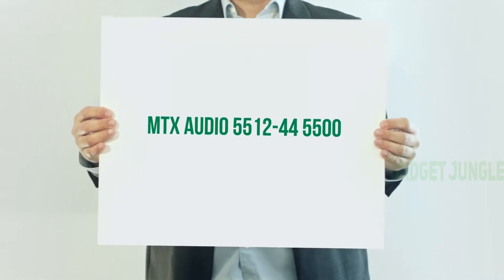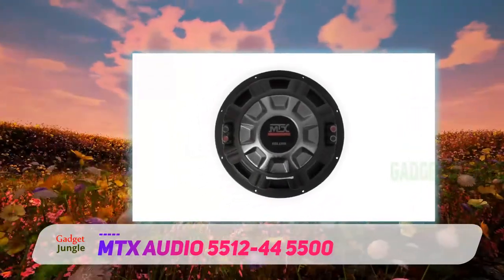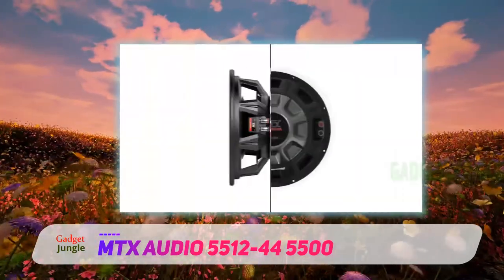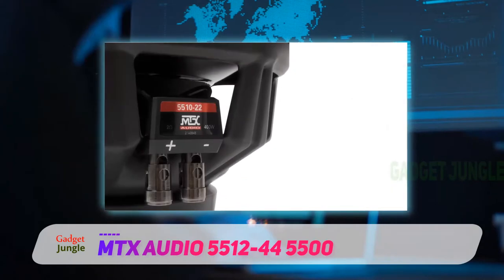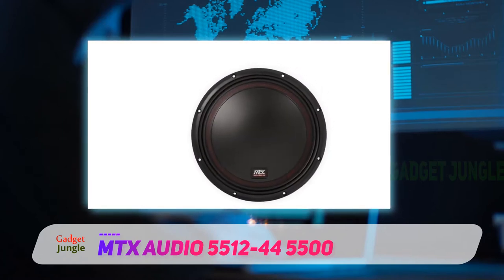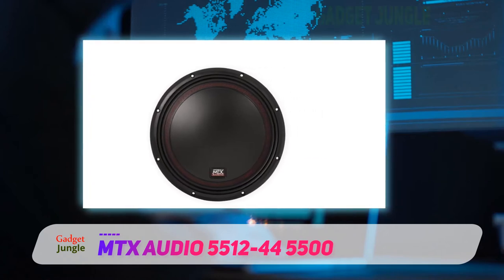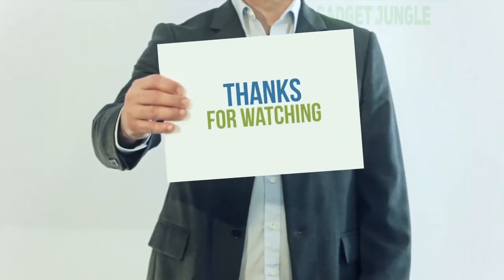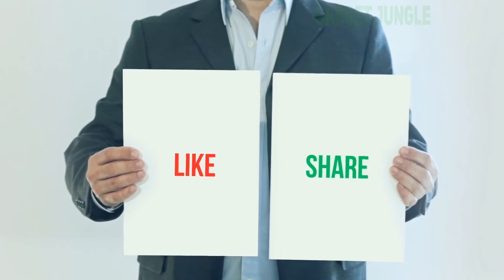MTX Audio 5512-44 5500 - Best Car Subwoofers Review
MTX Audio 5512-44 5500 - Is One Of The Best Car Subwoofers Of 2021!